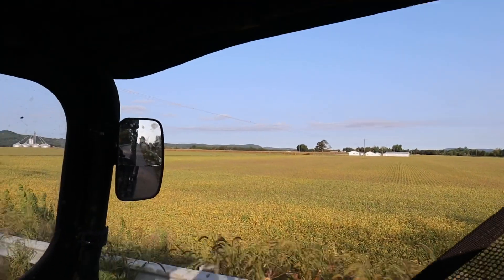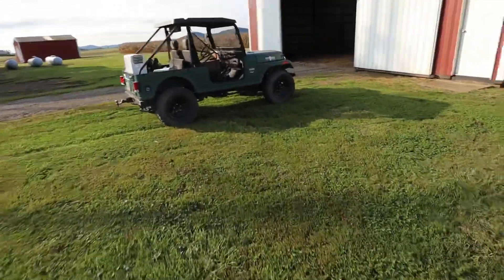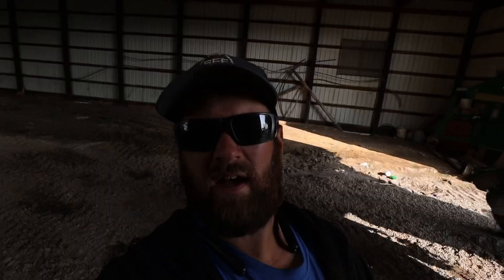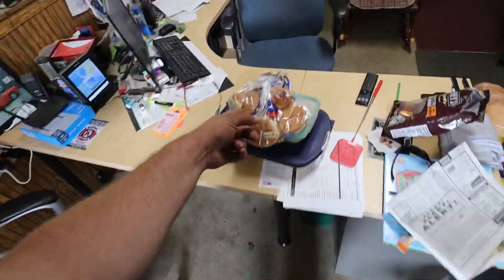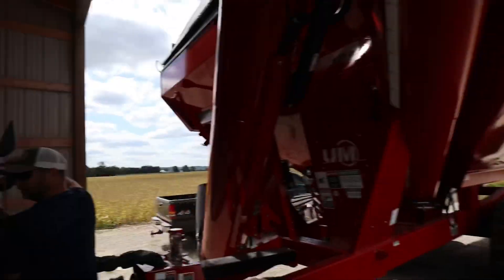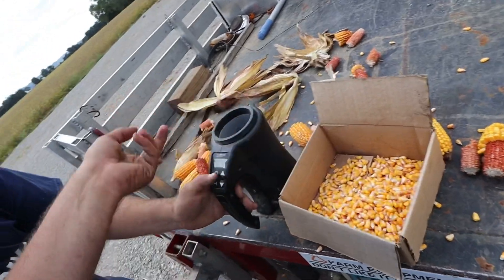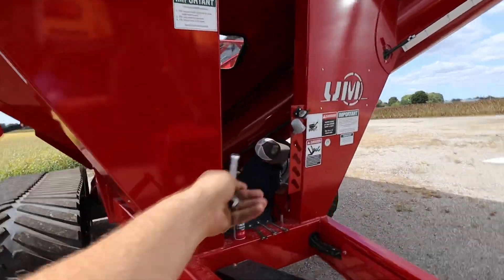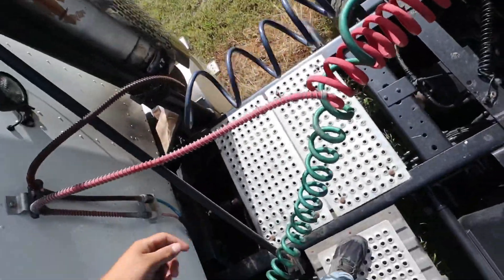Massive FAIL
Merchandise

620 HP TRACTOR STUCK!